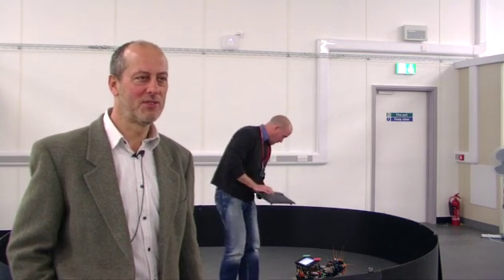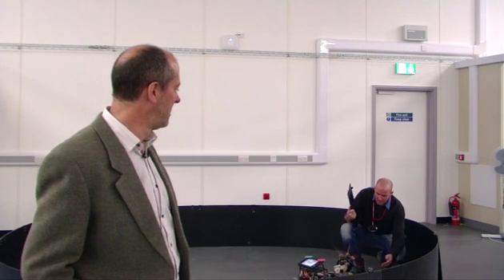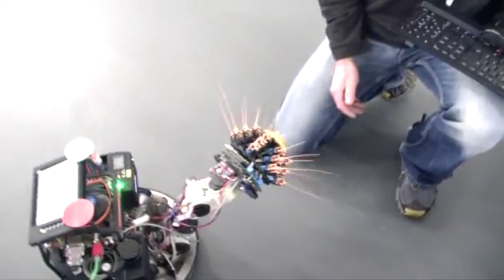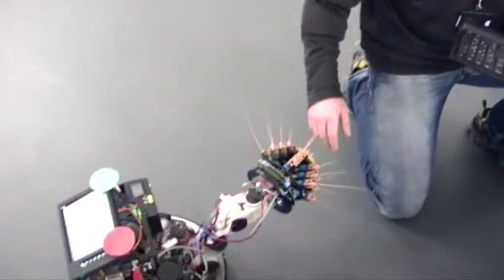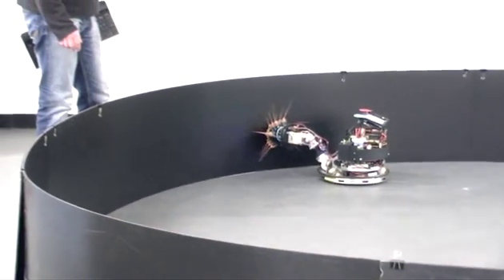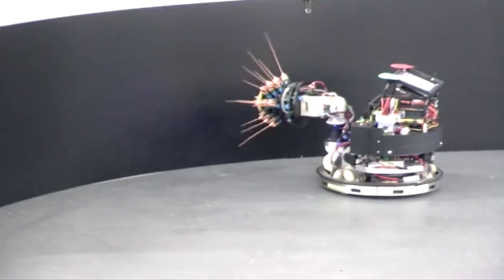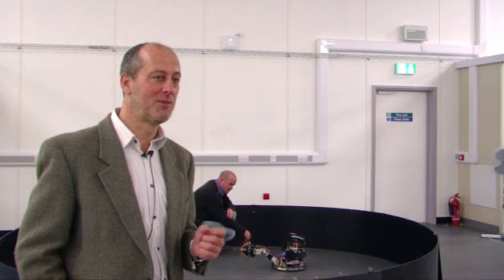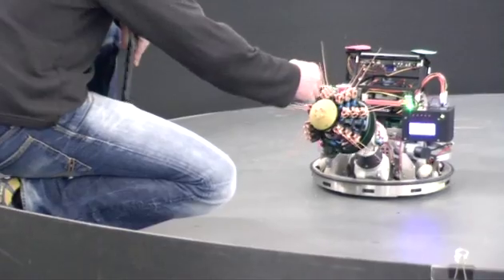A robot inspired by the Etruscan shrew called Shrewbot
As featured on BBC 1 - The One Show, 20 January 2012

The Etruscan shrew is nocturnal, relying on its whiskers to find, track and capture its prey - often the same size as itself.  The efficiency of this tiny creature has inspired scientists to look at ways of replicating the shrew's whiskers to enable robots to find their way around without the use of vision.

The Shrewbot has been developed at Bristol Robotics Laboratory (BRL) in collaboration with the University of Sheffield Active Touch Laboratory as part of the BIOTACT project, Professor Tony Pipe (UWE Bristol) and Professor Tony Prescott (University of Sheffield) are working on the Shrewbot project with a number of partners.